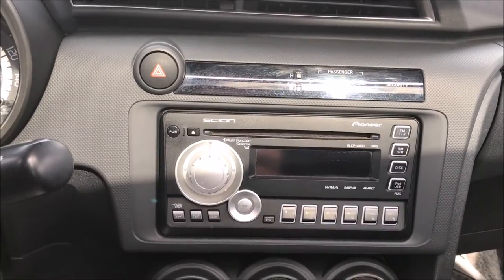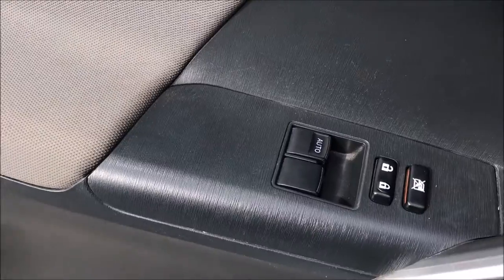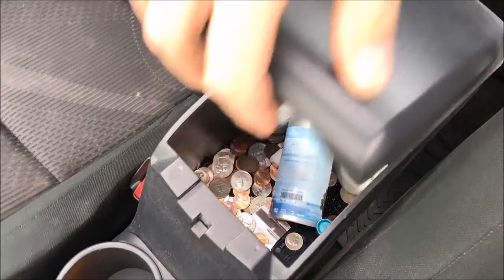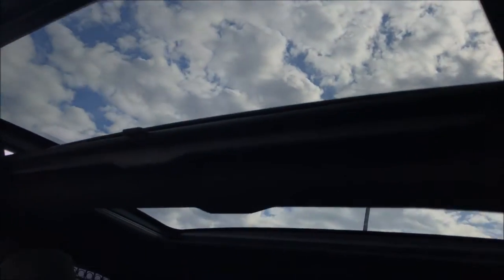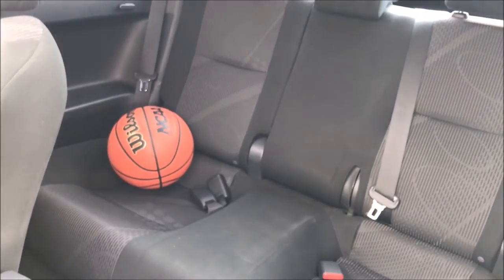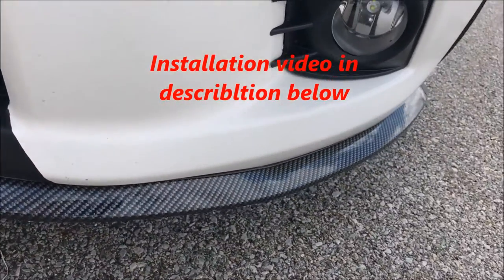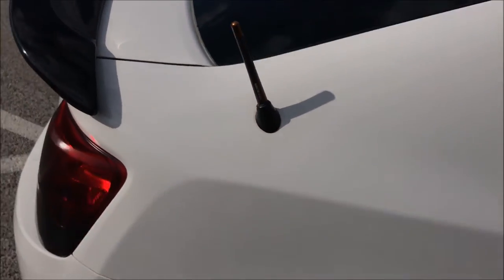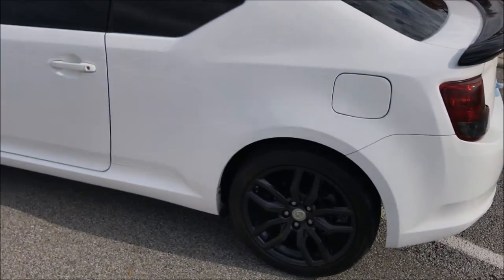My Scion tC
Walk through of my 2011 Scion tC. Here are a few links of my previous videos and the Goma Industries Suction Cup.

Goma Industries Suction Cup(Amazon)